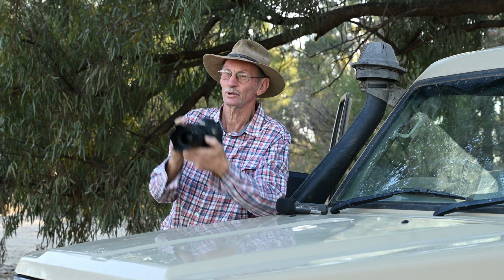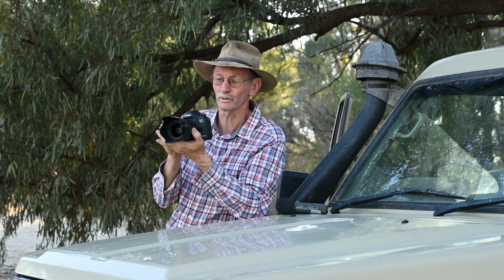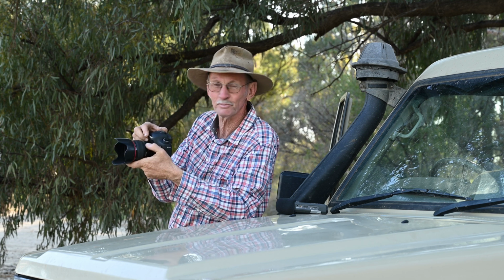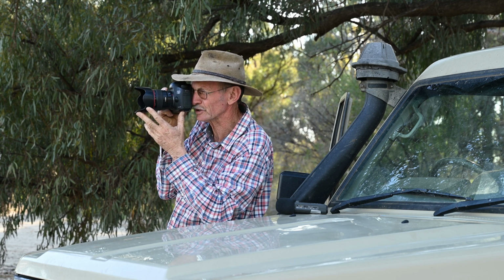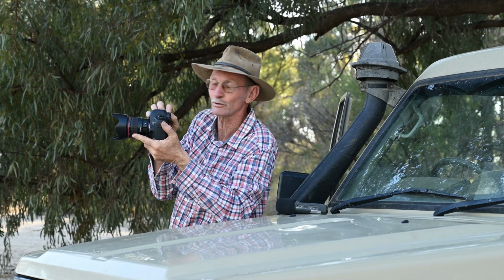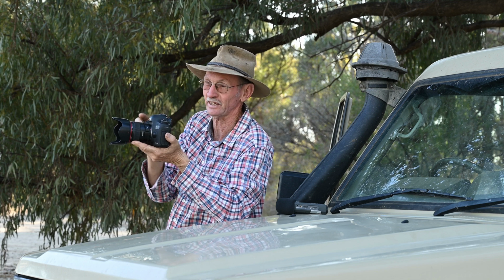Diopter adjustment improves your viewfinder experience.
Super simple trick to make sure you are seeing the image in your viewfinder as clearly as possible